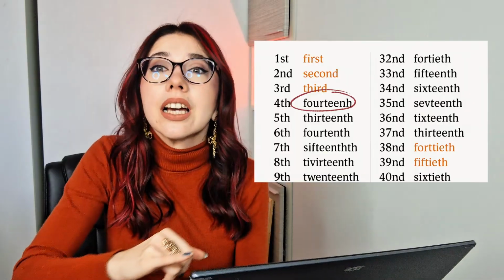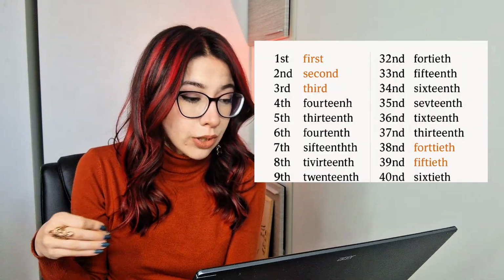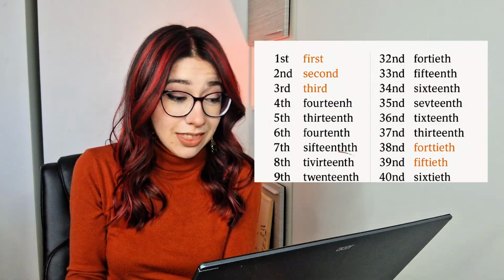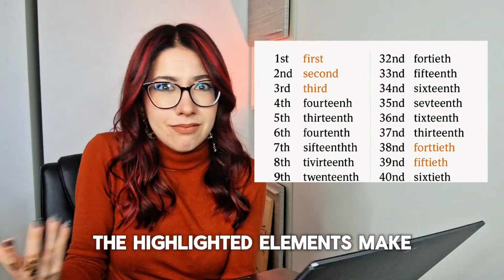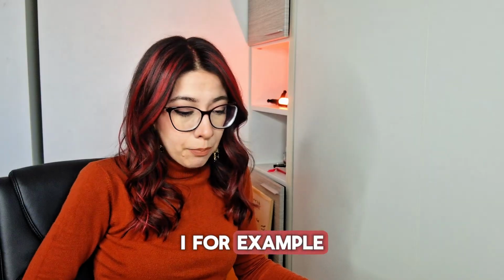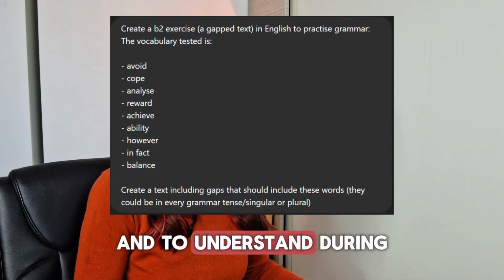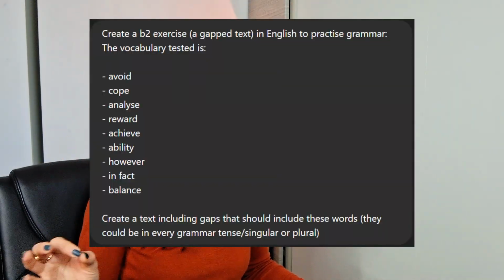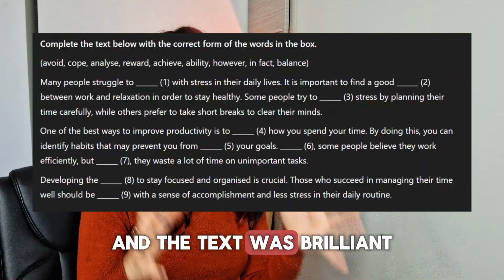A problem with Artifical Intelligence and Languages (Halluciations)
AI is a powerful resource to learn languages, and in today's video I used ChatGPT to generate pictures that would help me improve my English. Let's see some mistakes to avoid - especially focusing on hallucinations that could confuse us more than necessary.

00:00 intro
01:00 #1 wrong information on pictures
03:08 how I generated a good list
04:12 #2 images for vocabulary
05:00 the problems
06:00 start from text
07:10 #3 fill the gap exercise
08:22 final considerations
(-85% on a lifetime membership or -40% on a one-year membership)
Hi! I'm Paulina, I'm 27 -  I'm a CELTA qualified English Teacher, I am Polish and Italian and I use these 3 languages on a daily basis.
I'm currently studying German and French.💓